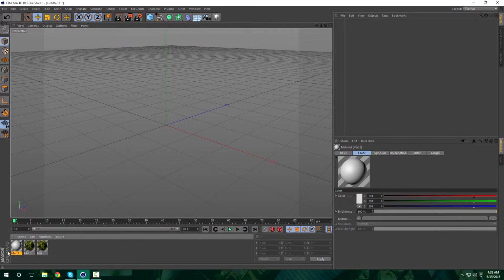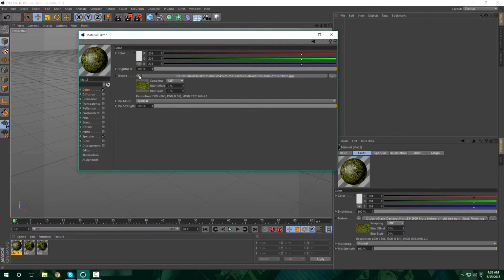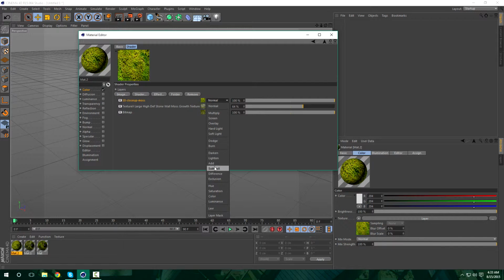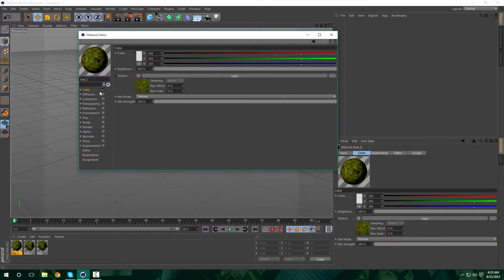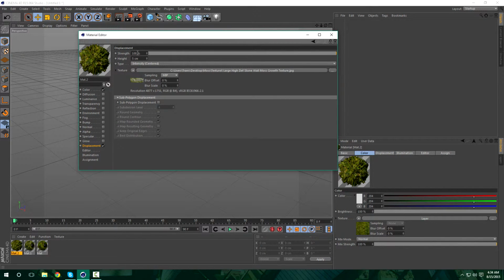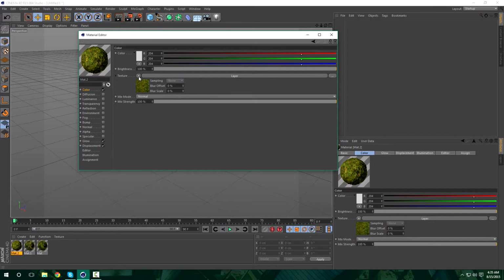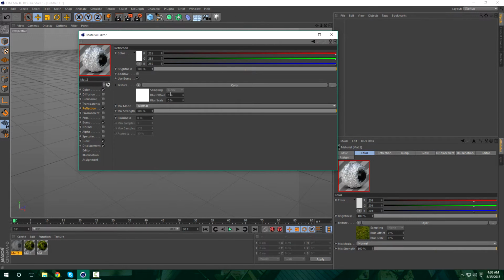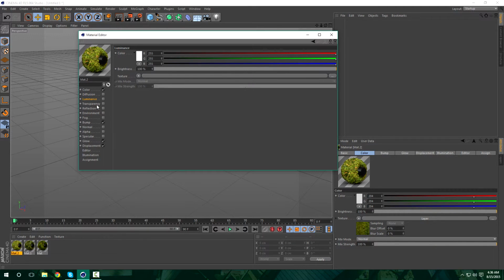How To Make Vine Materials In Cinema 4D | SirAlien™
READ ME!